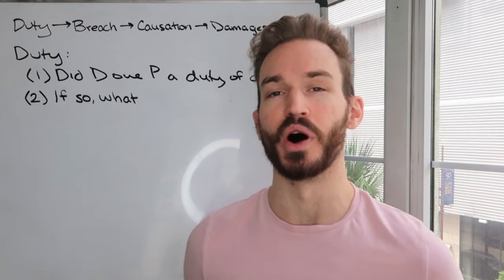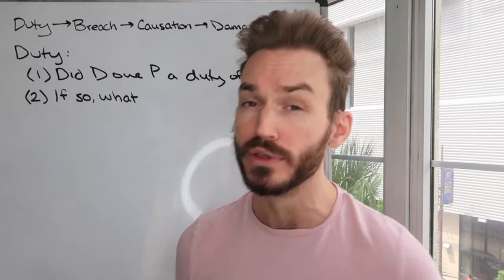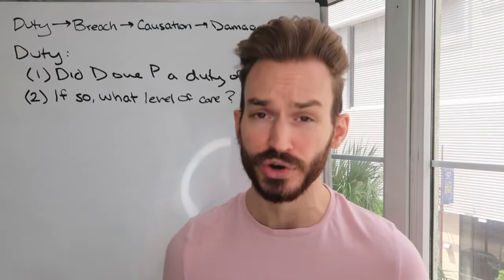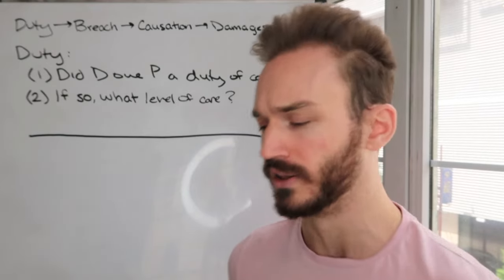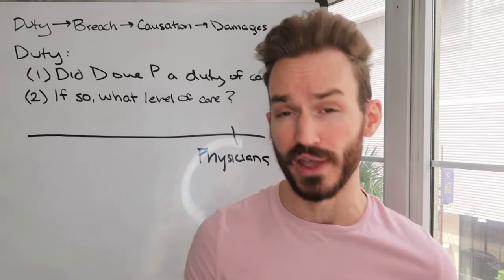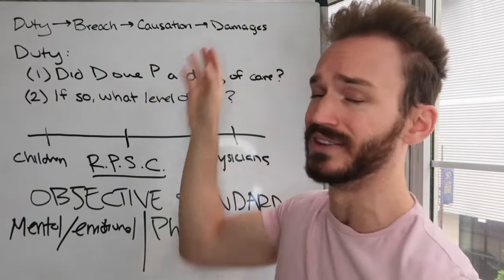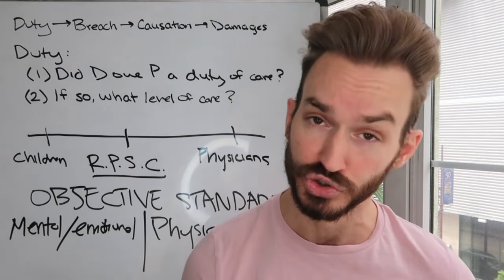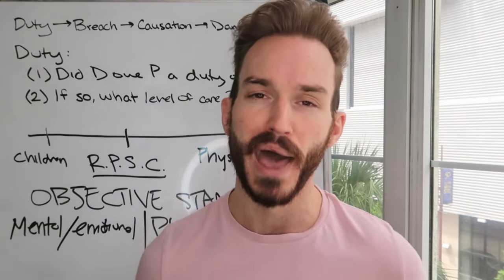How to Analyze Negligence on a Torts Essay (Pt. 2): The Reasonable Person Standard of Care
❤️ COMMUNITY & REVIEWS

📱 TECH

📣 ABOUT

🎬 VIDEO INFO

NEGLIGENCE

To hold a defendant liable for negligence, the plaintiff must establish the following four elements by a preponderance of the evidence: (1) the defendant owed a duty to the plaintiff to conform to a specific standard of care; (2) the defendant breached that duty; (3) the breach was the actual and proximate cause of the plaintiff’s harm; and (4) the plaintiff sustained actual damages or loss.

STANDARD OF CARE (Part 2 of the Duty Analysis)

Once we establish whether the defendant owed a duty of care to the plaintiff (Part 1 of the Duty Analysis the next part of the duty analysis is to determine what standard of care the defendant owed to the plaintiff.

In most cases, the standard of care owed by the defendant to the plaintiff is that of a reasonably prudent person under like circumstances as measured by an objective standard (the reasonable person standard of care).

However, the standard of care owed may change when certain types of defendants are involved or a statute defines a specific standard of care as a matter of law (negligence per se).

ALTERNATIVE STANDARDS OF CARE FOR CERTAIN CLASSES OF DEFENDANTS

Traditionally, the standard of care owed by the defendant to the plaintiff is subject to modification if the defendant is: a child, a professional, a physician, a common carrier or innkeeper, an automobile driver, a bailor or bailee, or a possessor or owner of land.

Children: A child owes a duty to exercise the care that a reasonable child of similar age, intelligence, and experience would under like circumstances. However, a child will be held to the same standard of care as an adult if the child is engaged in a high-risk activity that is usually undertaken by adults.

Professionals: A professional owes a duty to exercise the same skill, knowledge, and care of a member of the profession in good standing in similar communities.

Physicians: A physician owes a duty to: (1) conform their conduct to the customary practice of other physicians in like circumstances, as measured by a national standard; and (2) explain the risks of a medical procedure to a patient before the patient decides to consent to treatment. However, a physician is not required to explain the risks of a medical procedure when: the risk is commonly known; the patient is unconscious or otherwise incapable of giving consent; the patient waives or refuses the information; the patient is incompetent; or the explanation of risks would be detrimental to the patient.

Common Carriers & Innkeepers: At common law, most jurisdictions held that common carriers and innkeepers owed the highest standard of care to their customers and guests. Under this heightened standard of care, common carriers and innkeepers could be held liable for “slight negligence” by their customers and guests. Today, most courts continue to hold common carriers to this heightened standard of care. However, most courts do not impose a higher standard of care on innkeepers, instead applying an “ordinary” negligence standard.

Automobile Drivers: In most jurisdictions, an automobile driver owes a duty to conform to a reasonable person standard of care to their guests and passengers (passengers confer an economic benefit to the driver in exchange for the ride). However, in a minority of jurisdictions, an automobile driver only owes a duty to refrain from gross or wanton and willful misconduct to their guests, while still owing a duty to conform to the reasonable person standard of care to their passengers.